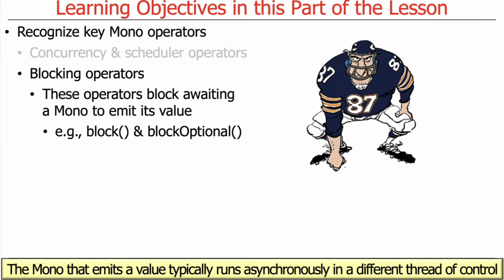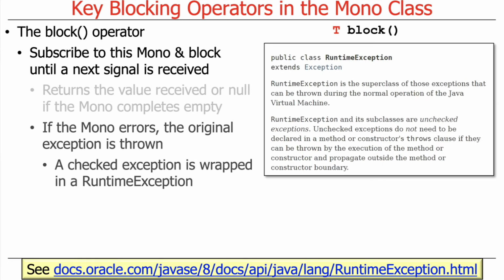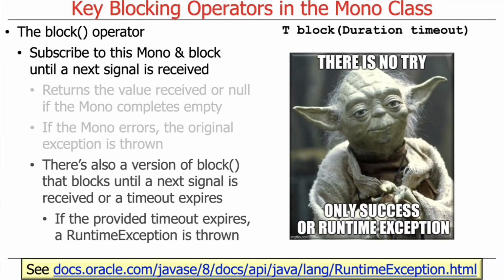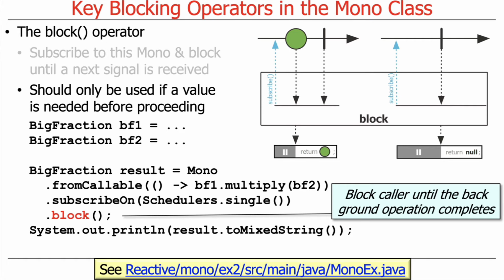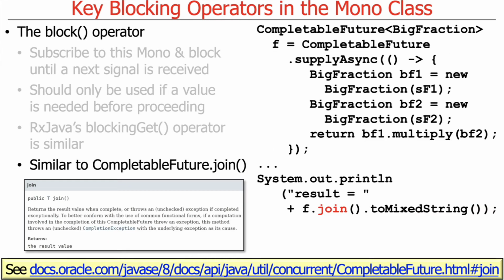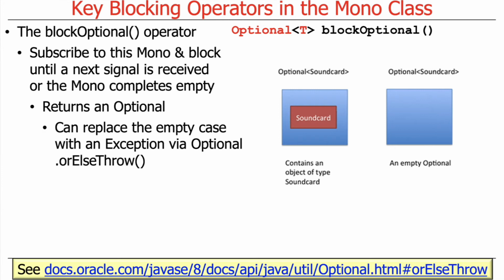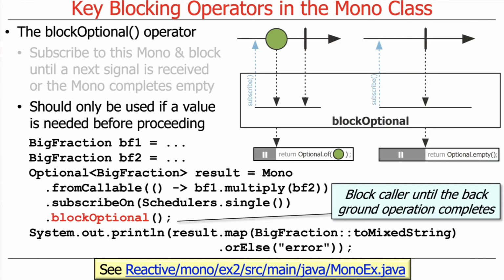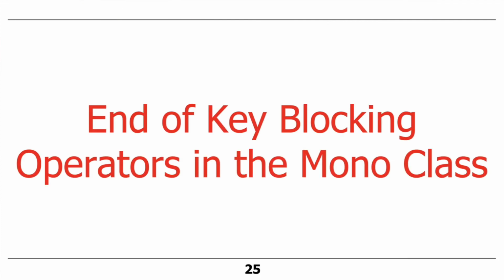Key Blocking Operators in the Mono Class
This video describes key Project Reactor Mono blocking operators (i.e., block() & blockOptional()), which block awaiting a Mono to emit its value.